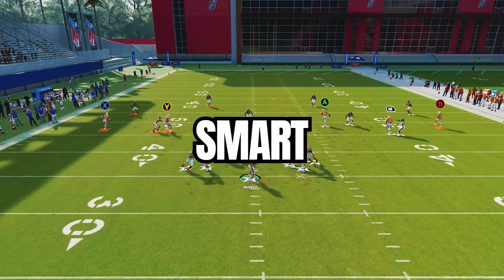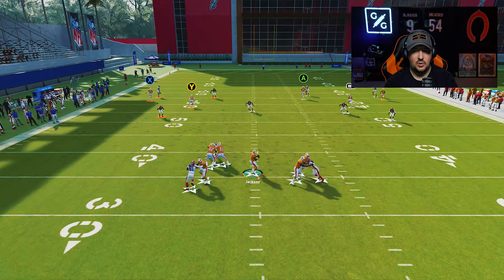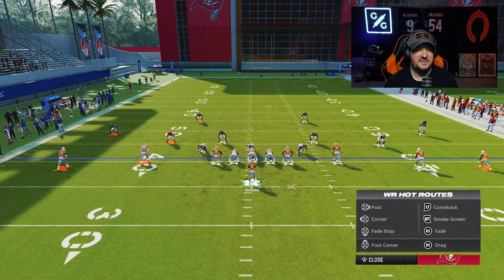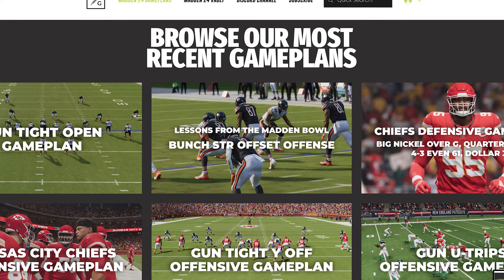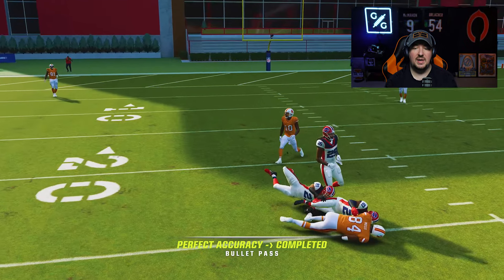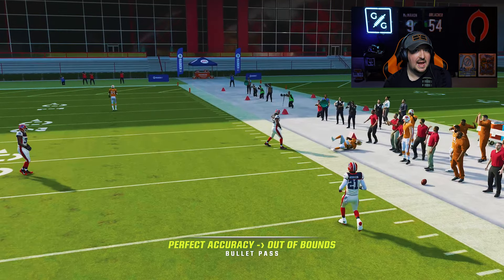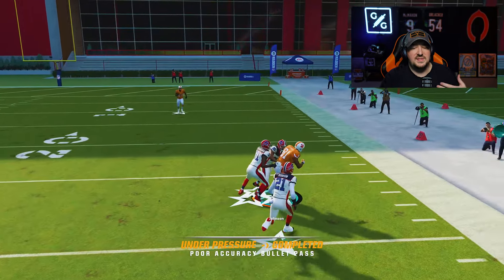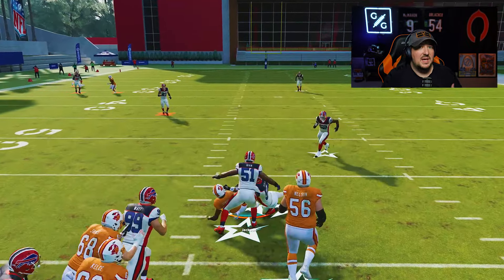Smart Routing STREAKS Can Change Your Offense